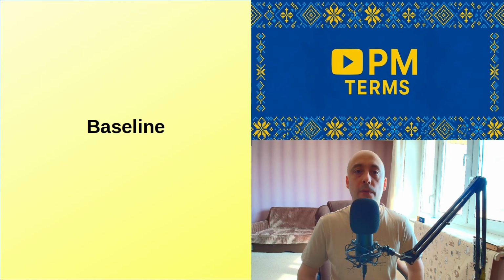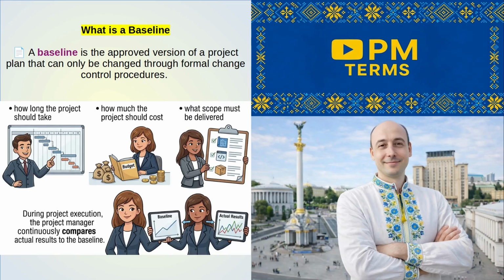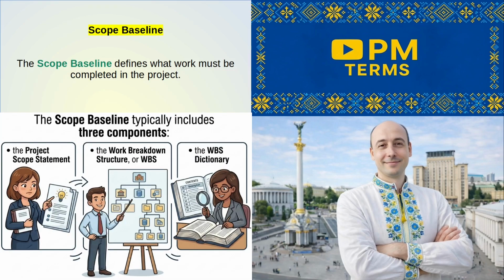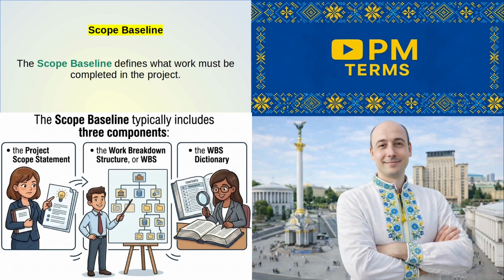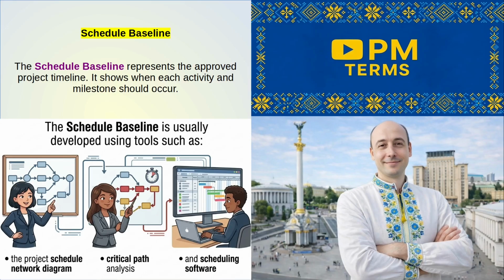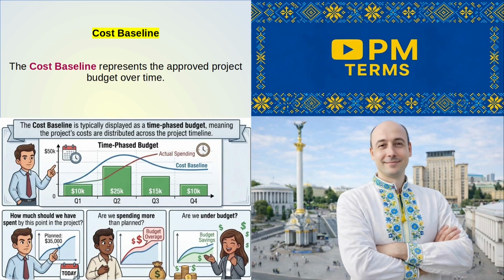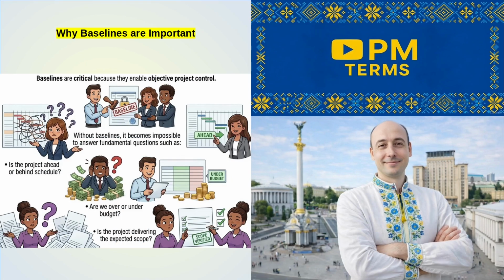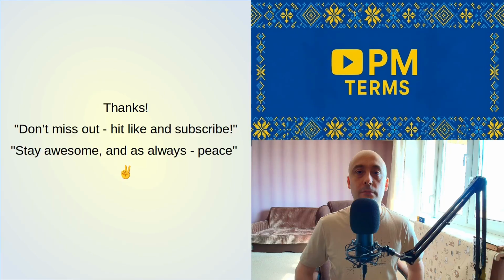Baseline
This video explains the concept of a project baseline and the three primary baselines: scope, schedule, and cost.